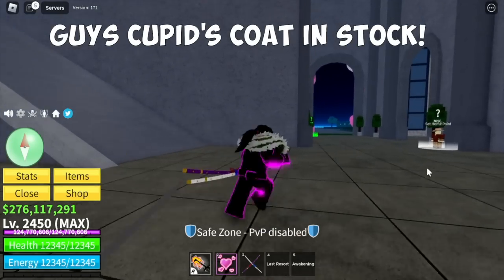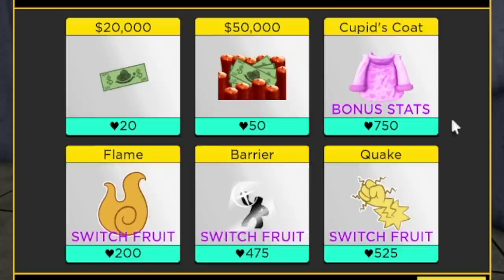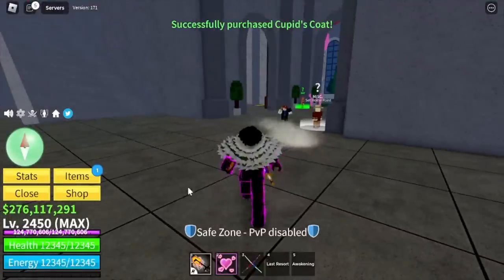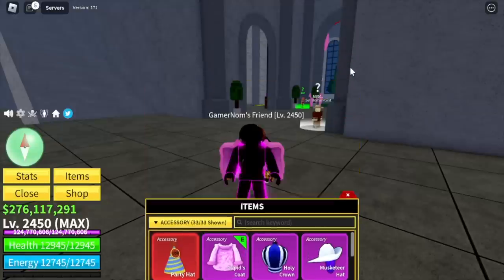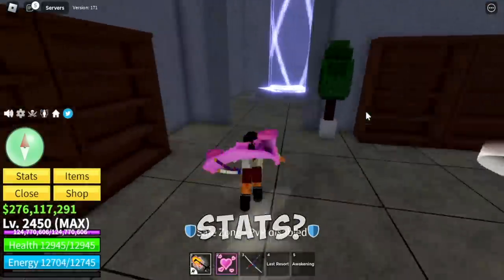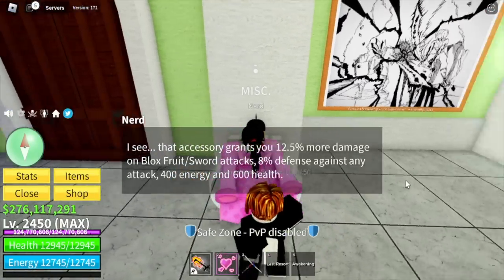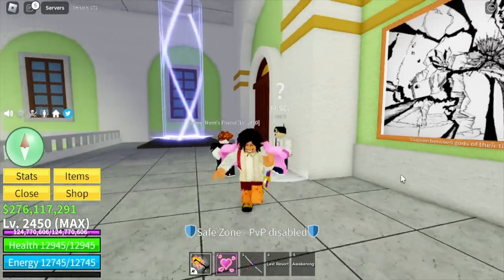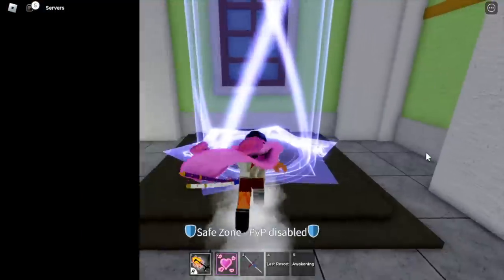I Unlocked New Legendary CUPID'S COAT in Bloxfruits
FINALLY UNLOCKED THE LEGENDARY CUPID's COAT in BLOXFRUITS ROBLOX.